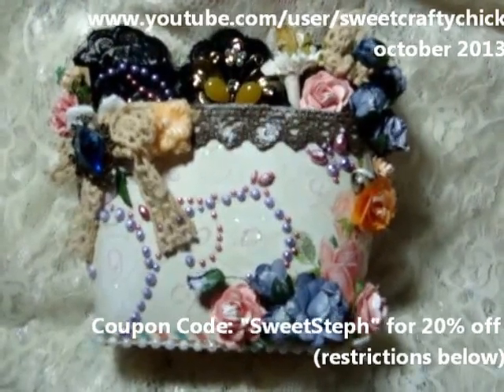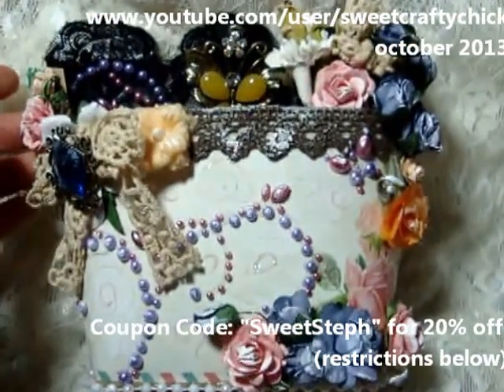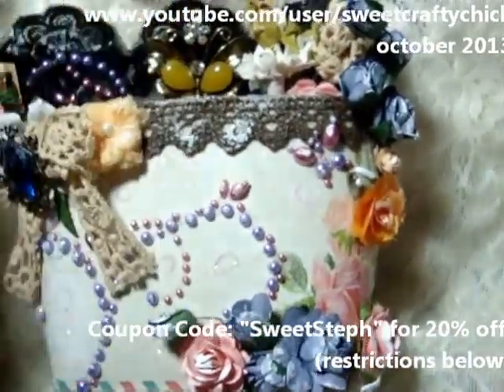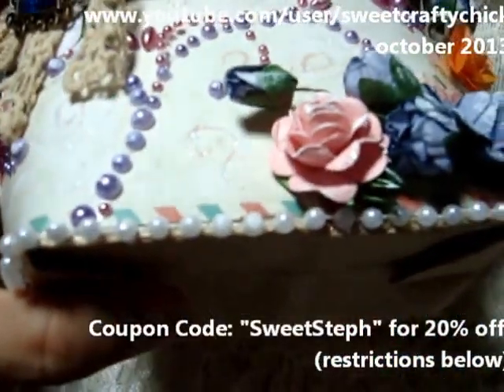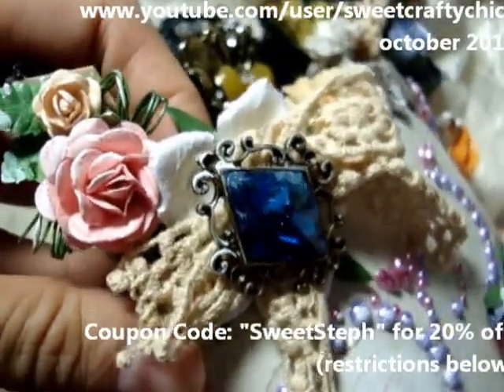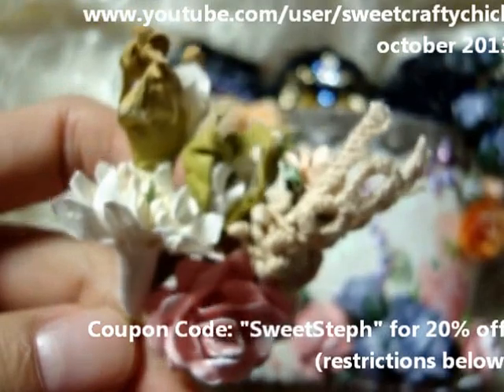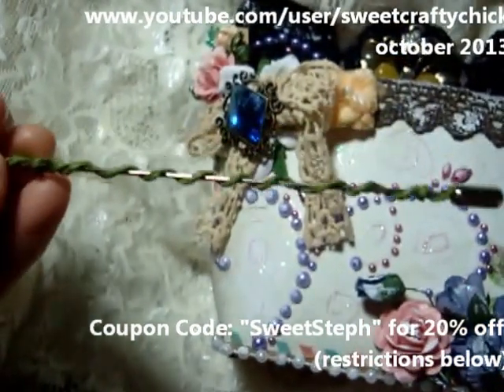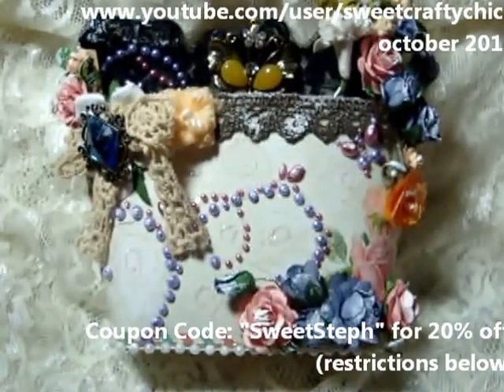Altered Treat Bag and Altered Flower Hat Pin as Designer of the Month at craftycity.com - Oct 2013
Sharing my second project as Designer of the Month I used socrafty100's tutorial on how to create the treat bag.  The paper pad is the Glitz Hello Friend 6x6 paper pad.  I forgot to mention that I used a bead cap on the hat pin from craftycity.com.

Steph :)
a.k.a. sweetcraftychick
October 2013